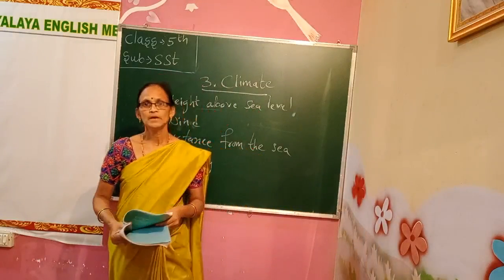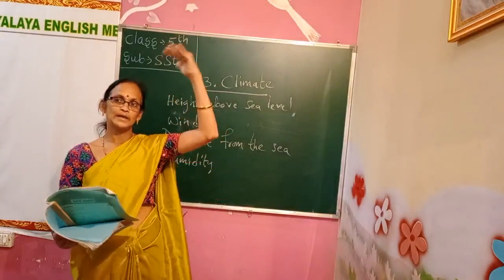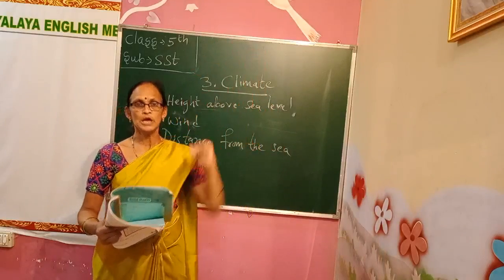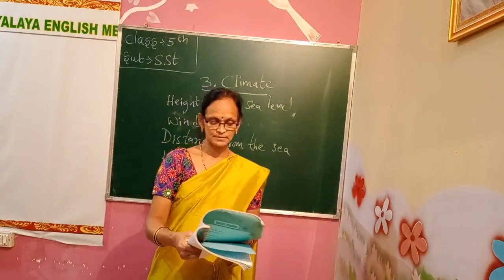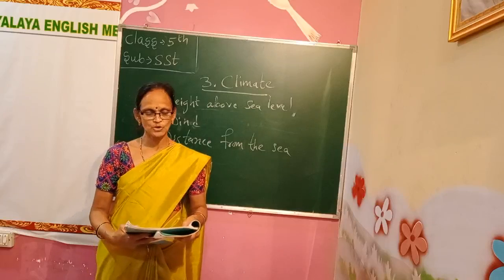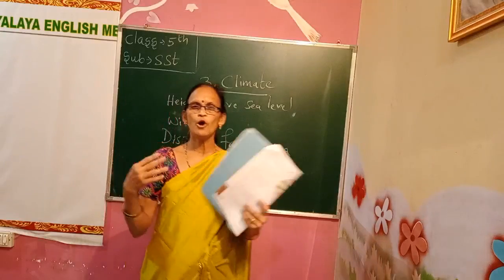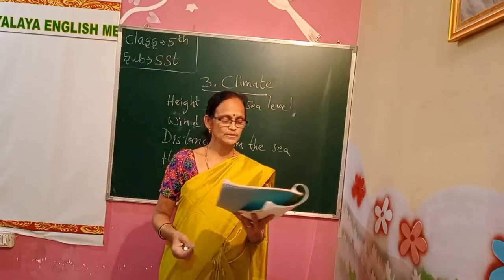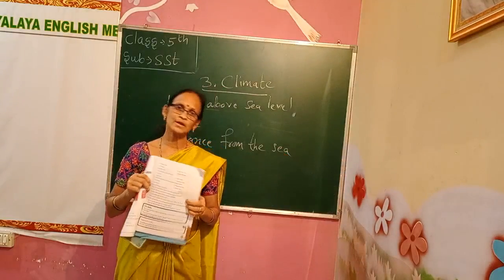G5 V6 SST